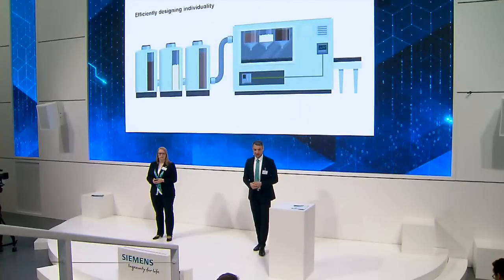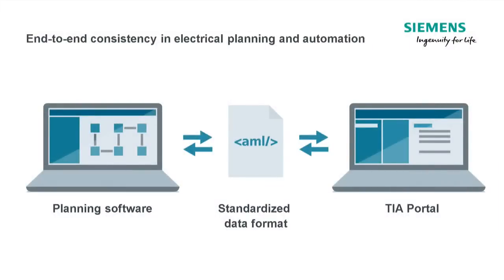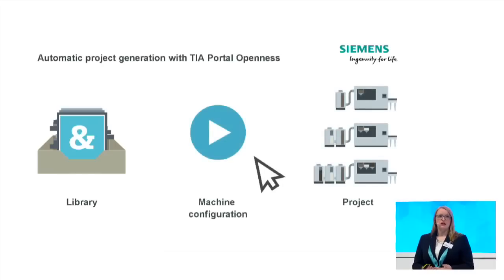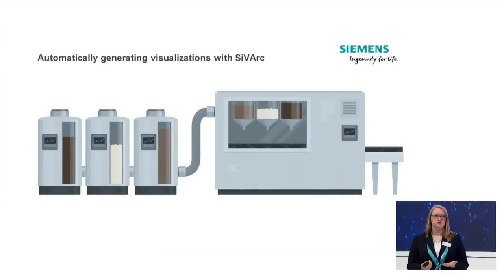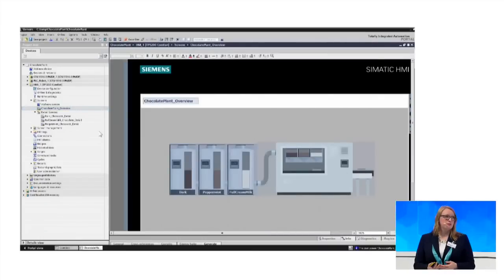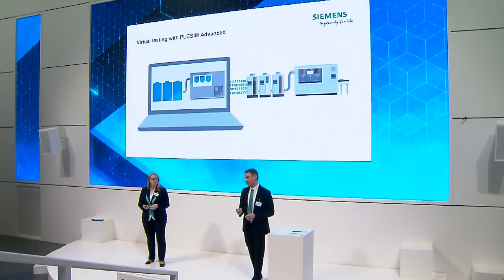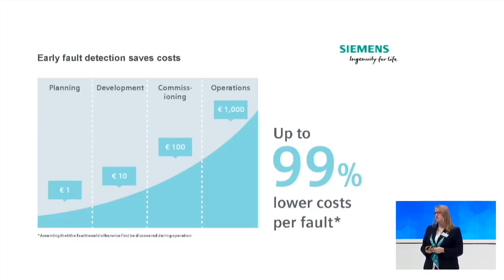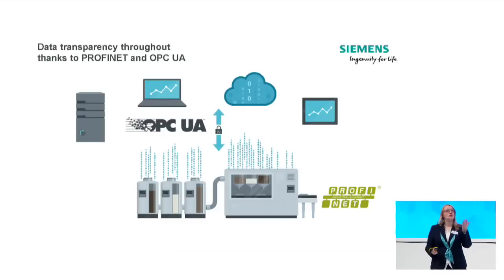Digitalize your engineering with TIA Portal Openness | 25 April 2017 - 5:15 pm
TIA Portal V14 - new features